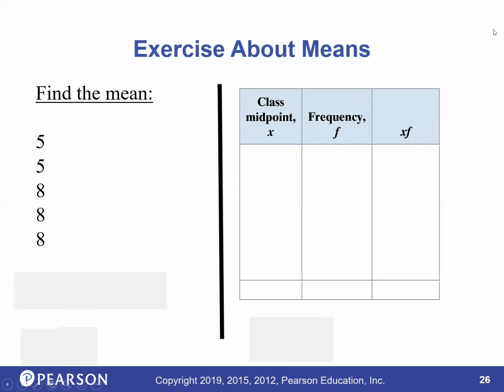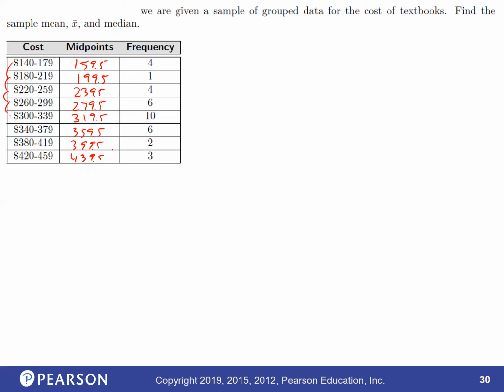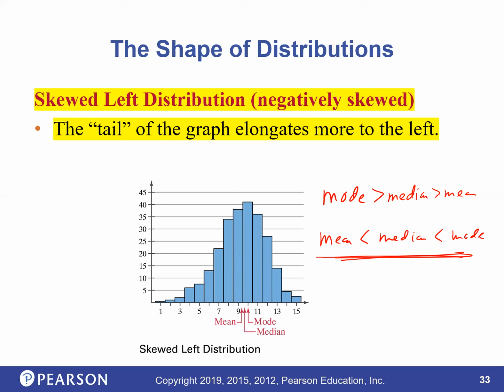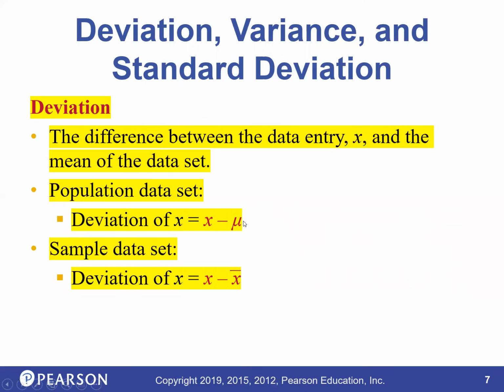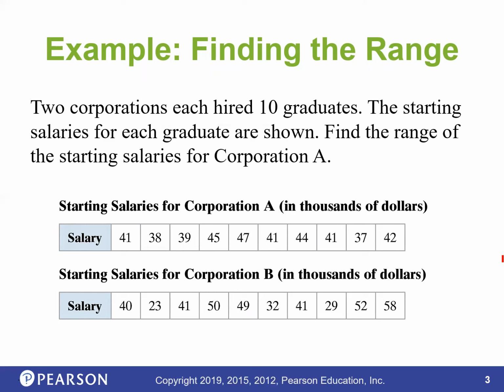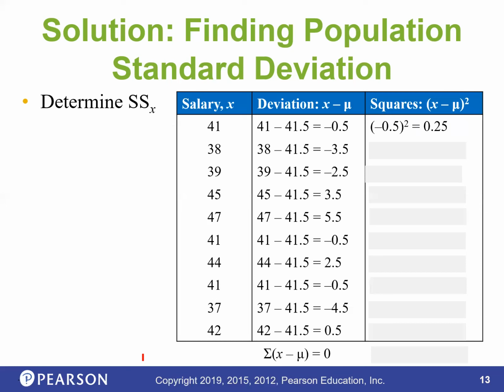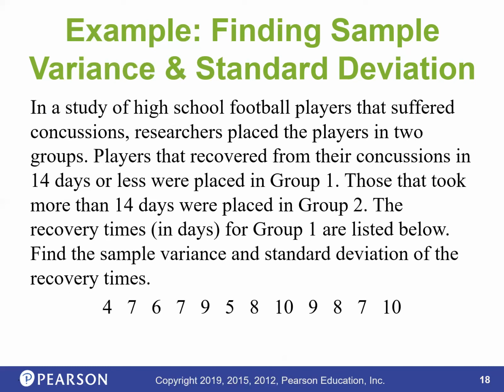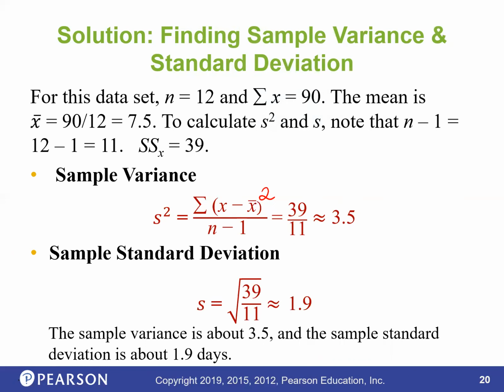MATH25 - 2.3-2.4 (Part 1) - LEC